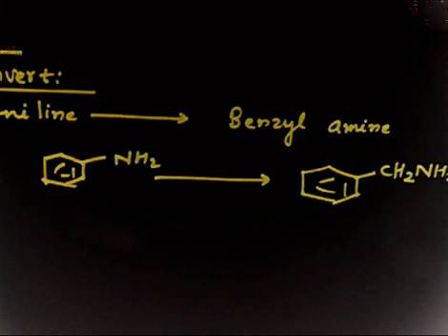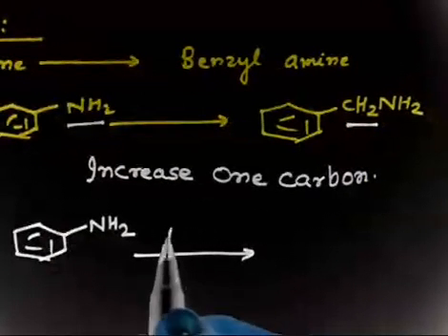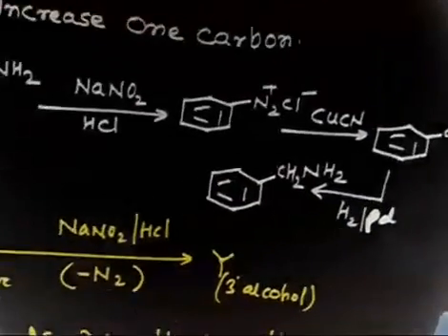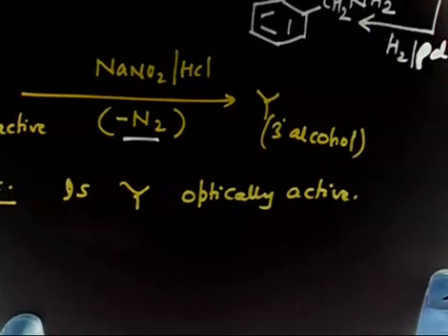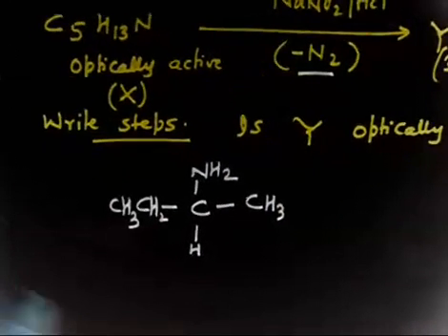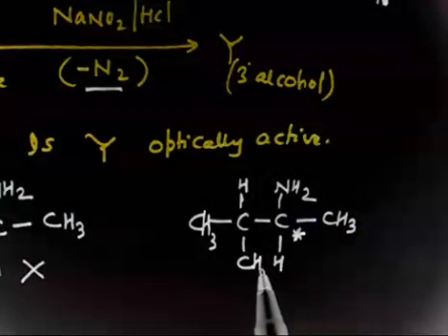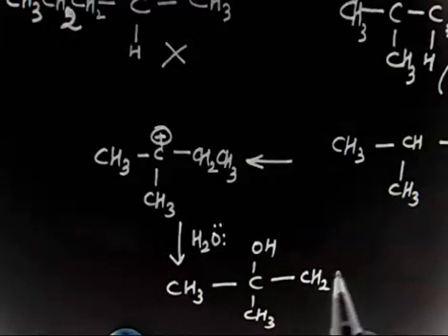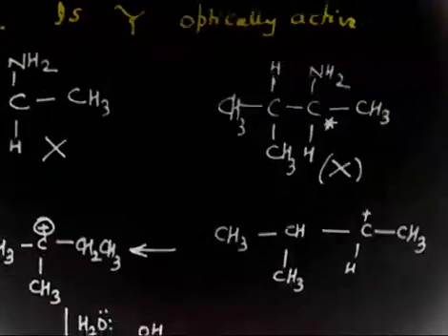Organic Chemistry I Amine I Reactions of Amine I Problem I @Prakash Academy